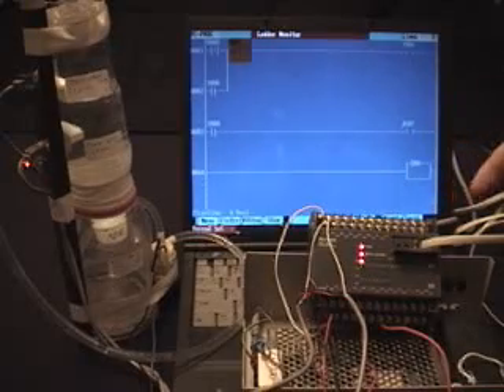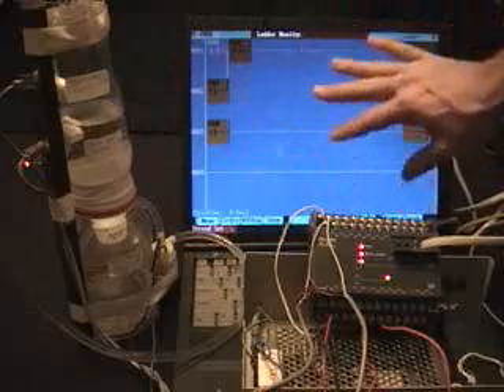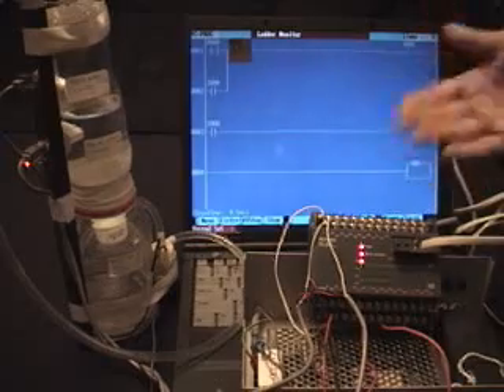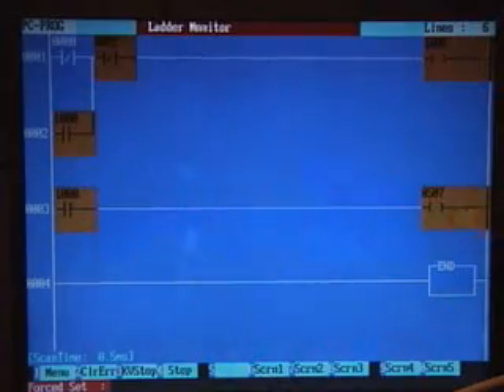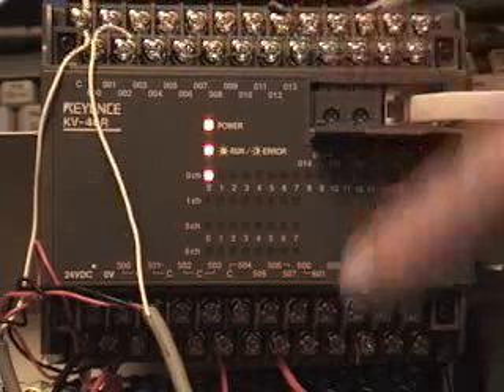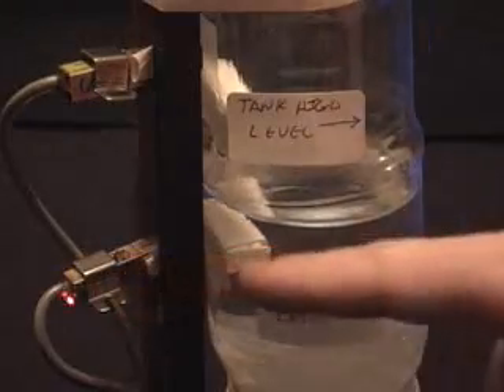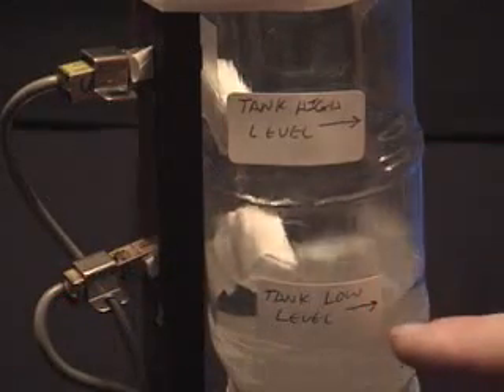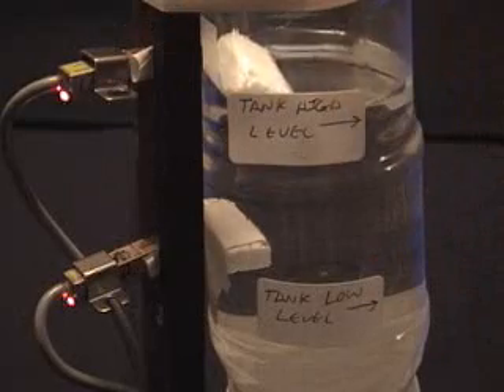PLC and Ladder Logic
Simple project for a water filling tank using a PLC & two sensors.

The PLC programmed using ladder logic.

Regards
Saqer Khalil
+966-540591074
Jeddah , Saudi Arabia